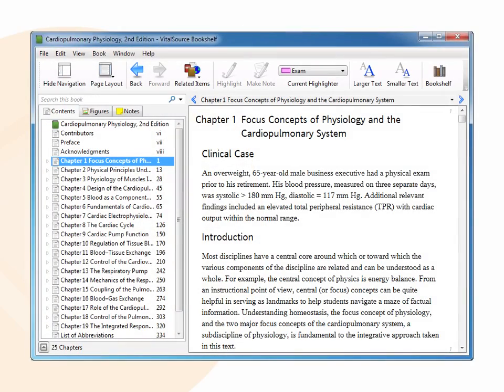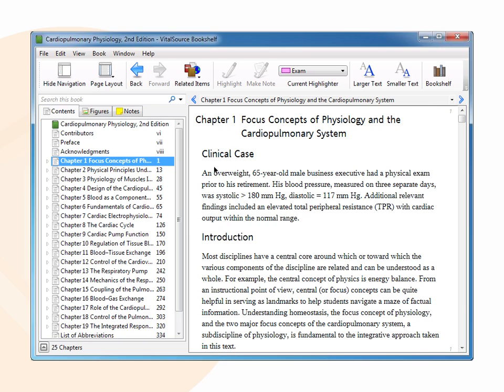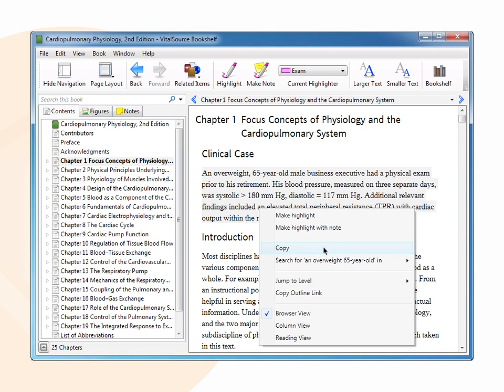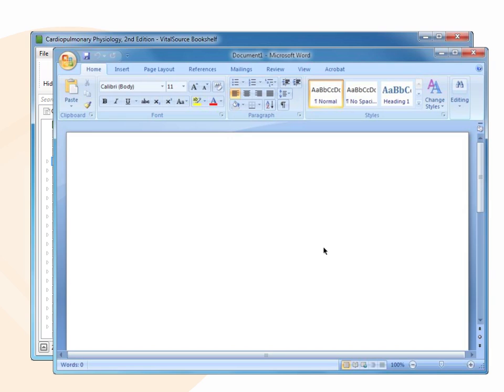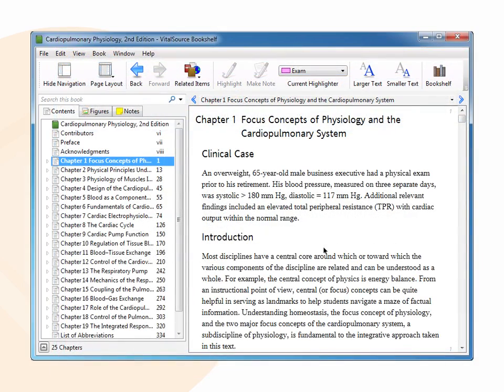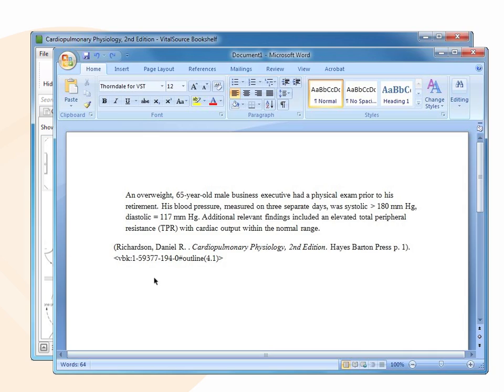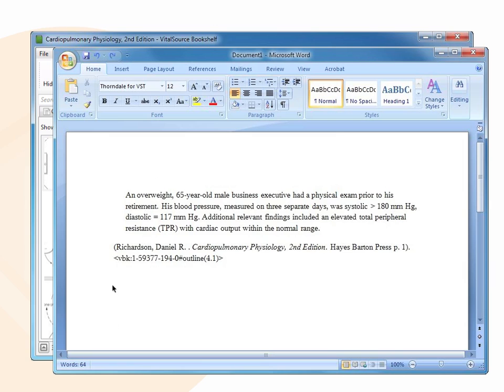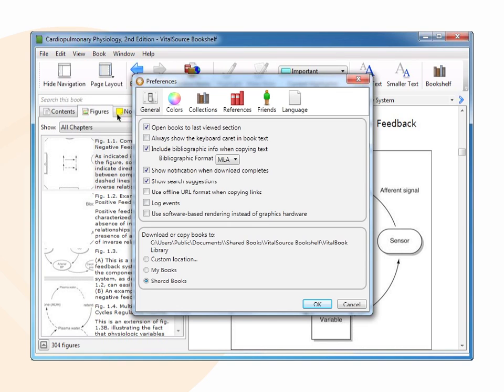Bookshelf PC/Mac - Copy paste